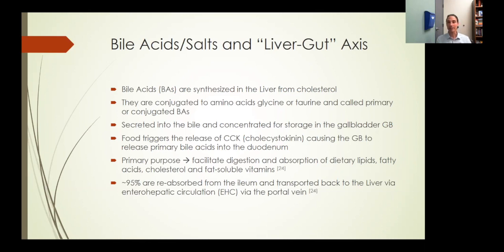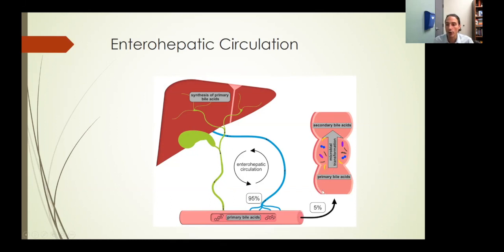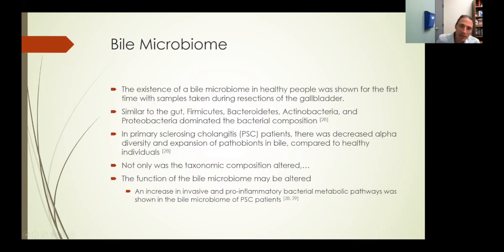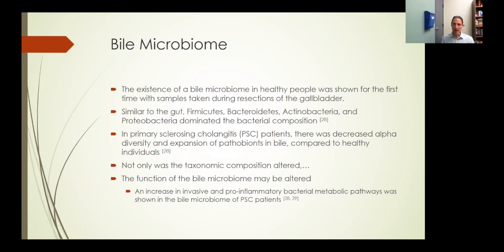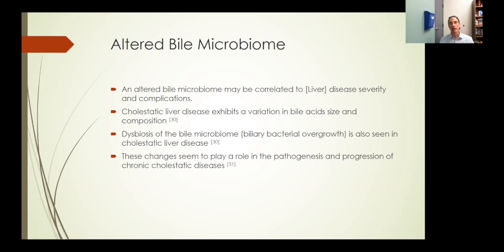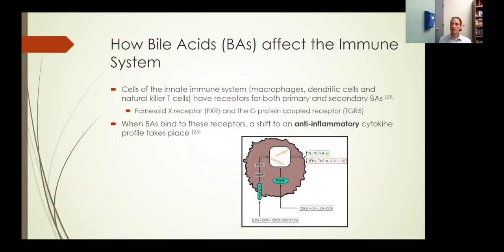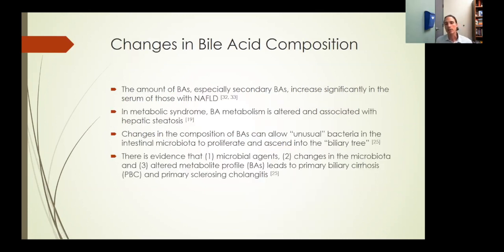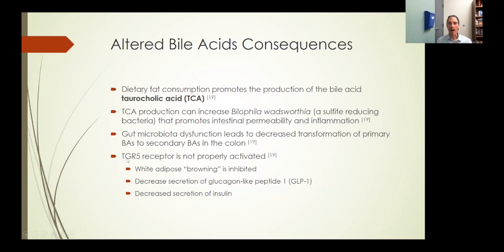Course Excerpt: Bile acid and bile microbiome review.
This excerpt is from the Hepatology 2 Masterclass with Chris Farrelly.

Lesson Six - Gut-Liver Axis and the Microbiome in Liver Disease

Gastrointestinal bacterial population on liver disease | Mechanisms of dysbiosis | Restoring normal gut function | The role of probiotics and prebiotics